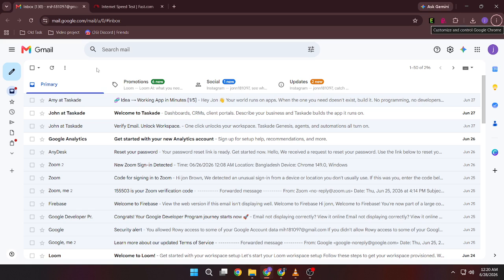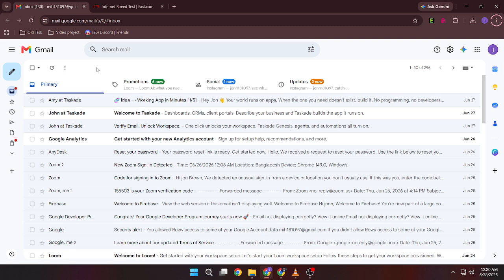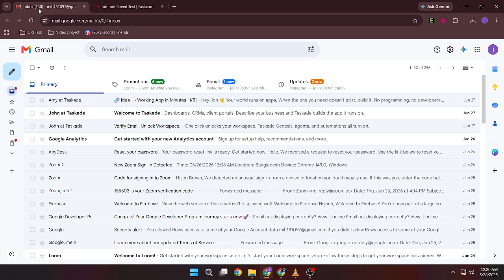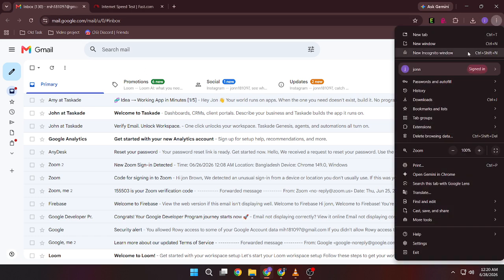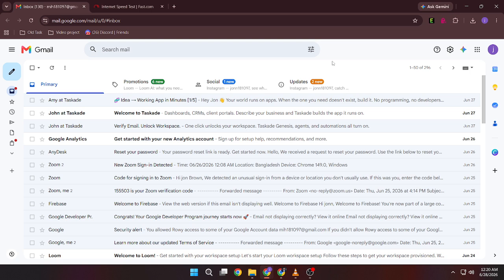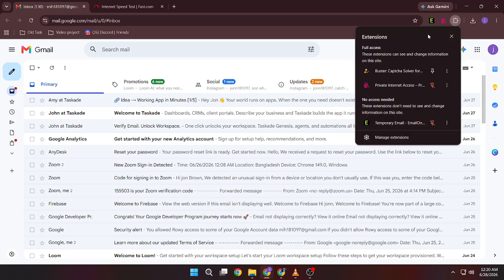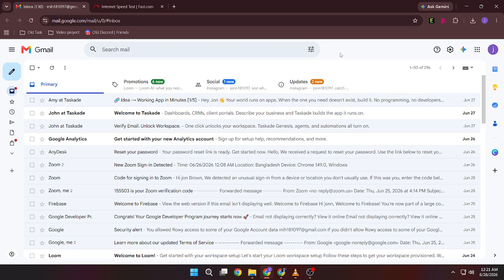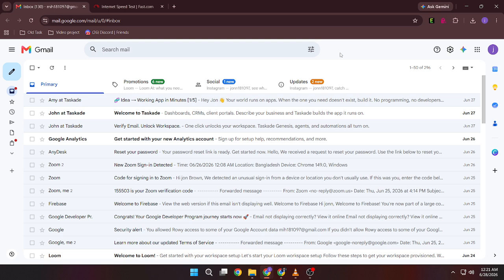How to Fix Gmail Attachments Not Downloading Full Guide 2026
Are Gmail attachments not downloading on your device? In this Full Guide 2026, you'll learn how to fix Gmail attachments not downloading on Android, iPhone, Windows, Mac, and web browsers using the most effective troubleshooting methods. Whether attachments won't open, downloads get stuck, files fail to save, PDFs and images won't download, or Gmail displays download errors, this step-by-step tutorial covers everything you need to know. Learn how to check your internet connection, update the Gmail app, clear your browser cache or app cache, verify available storage space, disable conflicting browser extensions, troubleshoot antivirus or firewall interference, use a different browser or device, and resolve common file download issues. You'll also discover tips to improve Gmail performance, safely download attachments, and prevent future download problems. Follow this complete Gmail troubleshooting guide to restore attachment downloads and access your files without interruptions.